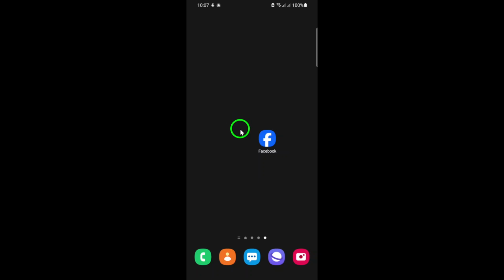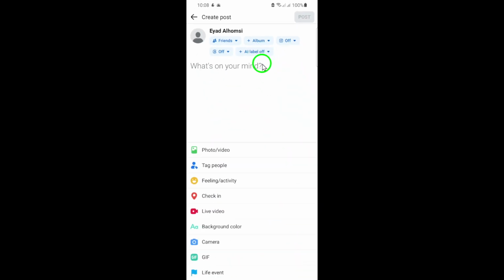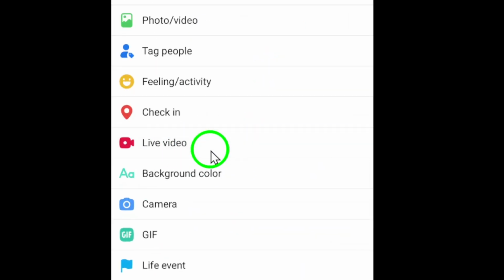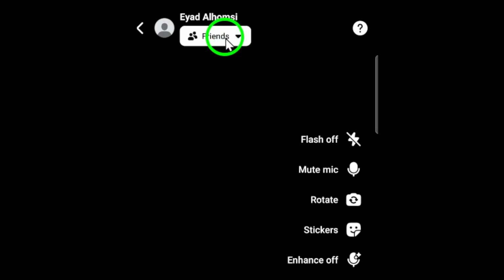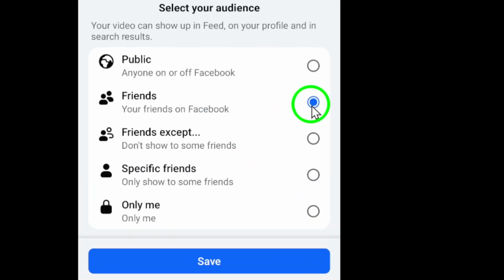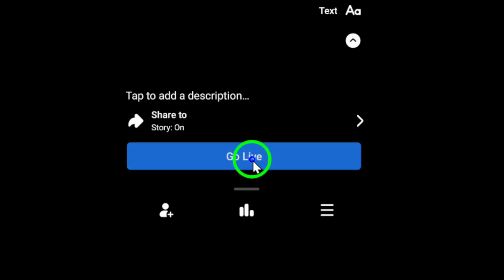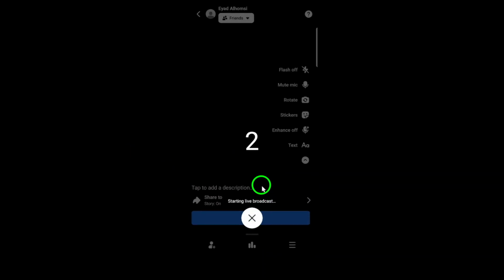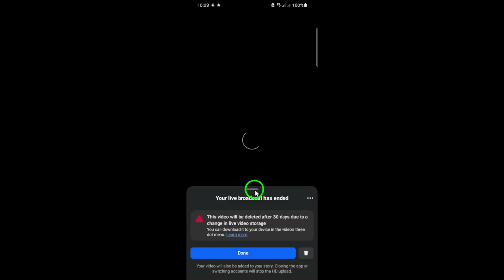How To Add Live Video Post For Friends On Facebook (Updated)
Learn how to add a live video post for friends on Facebook with this simple step-by-step guide! This updated tutorial will help you share live moments exclusively with your friends in just a few taps.

Steps:

1. Open the Facebook App.

2. Tap on the "What's on your mind?" box at the top of your News Feed, then select "Live Video."

3. Tap on the audience selector (e.g., "Public" or "Friends") and choose "Friends."

4. Tap on "Go Live."

Timeline:
00:00 Start
00:12 How to do it
01:05 End